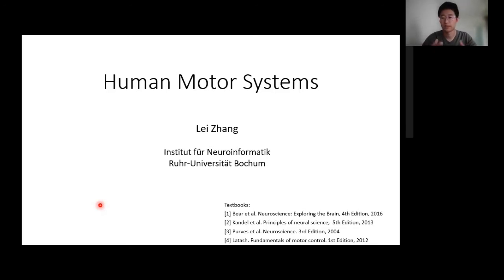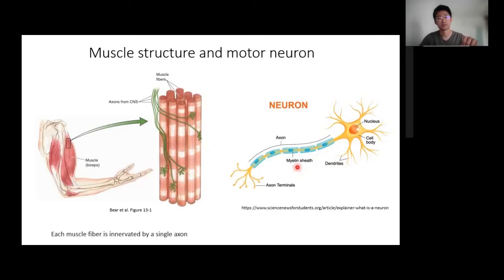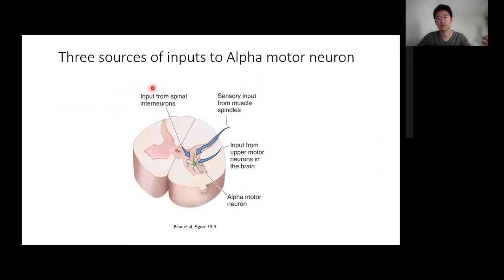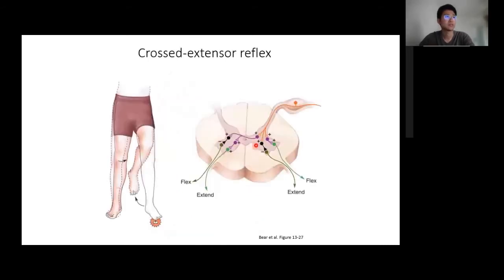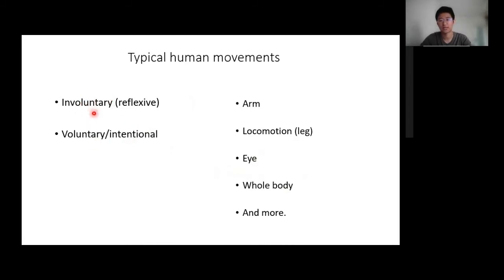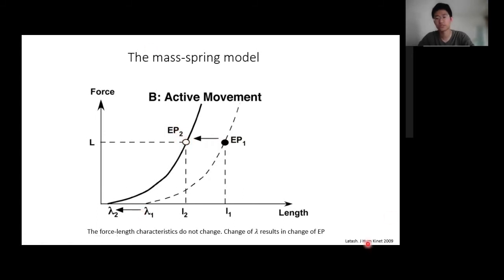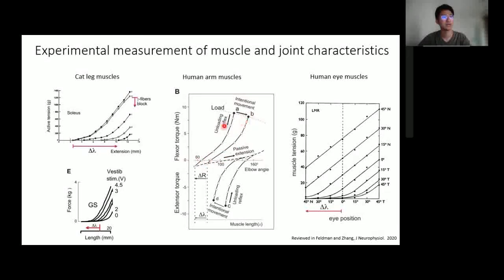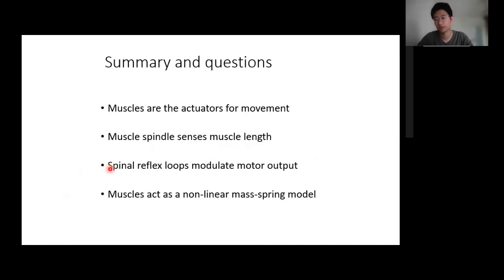Human Motor Control Part1: Muscles and reflexes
In this guest lecture. Dr. Lei Zhang reviews basic concepts of muscle physiology and spinal reflexes to help understand principles of motor control  in humans (and other animals). This is part of a course on neurally inspired approaches to autonomous robotics and serves to establish the link to the neurophysiology of human movement.